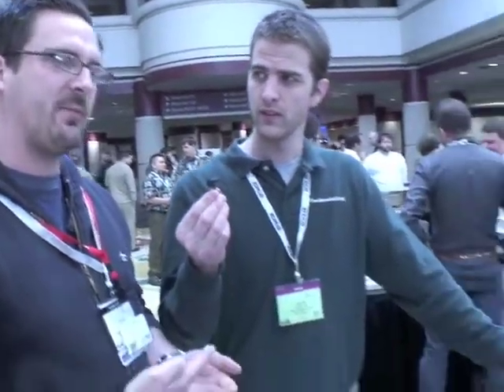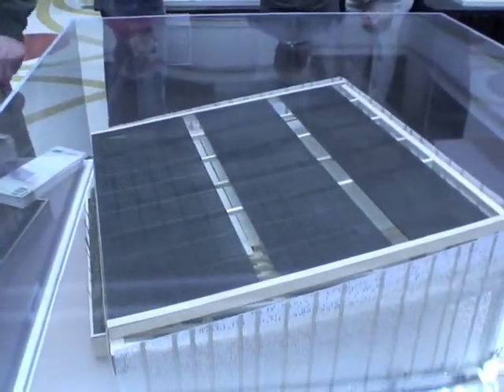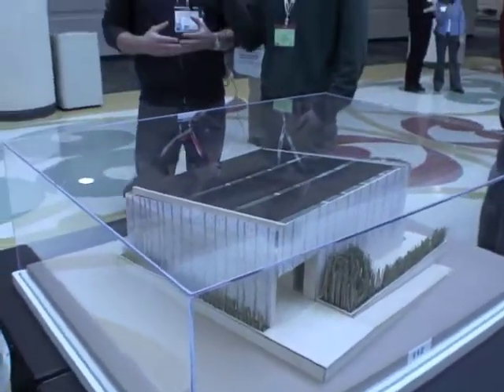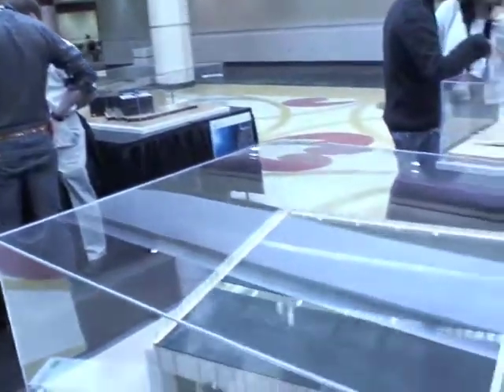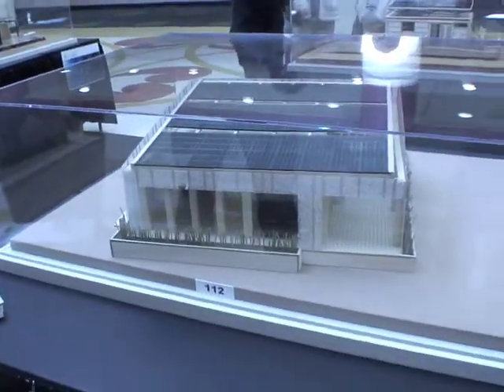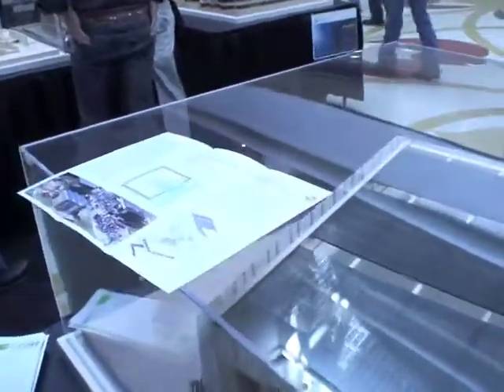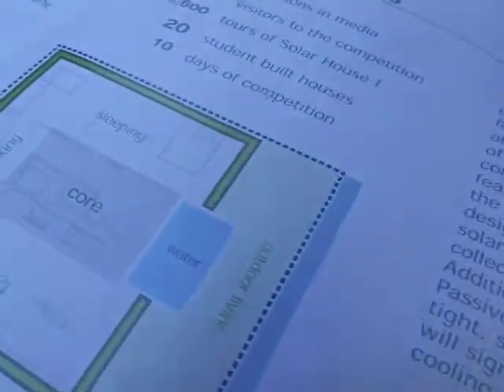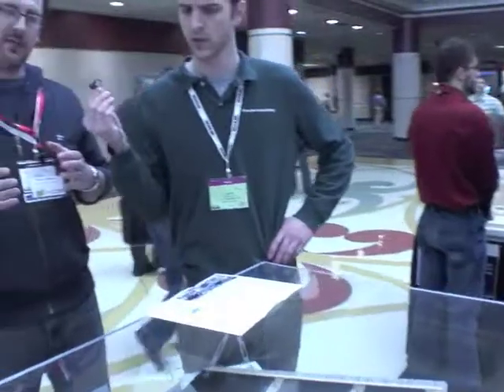2011 Solar Decathlon: The Ohio State University